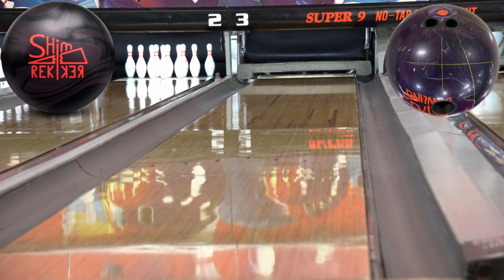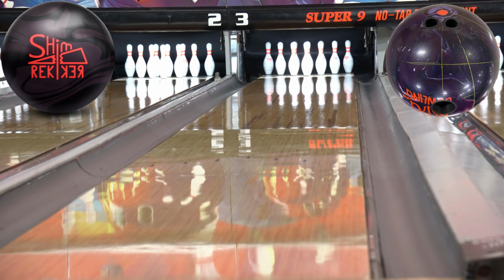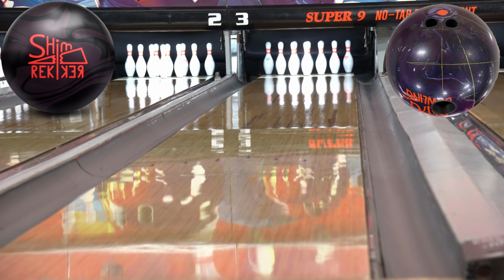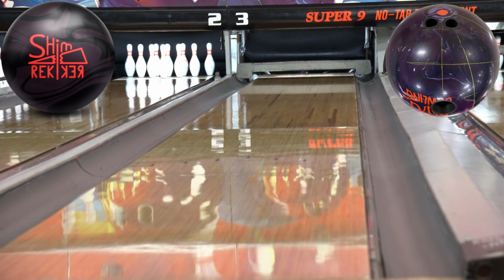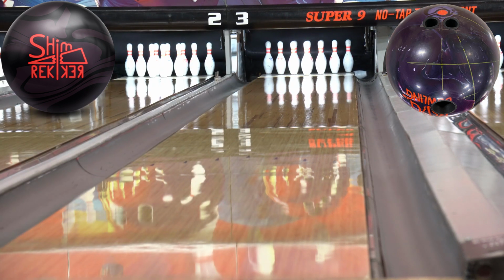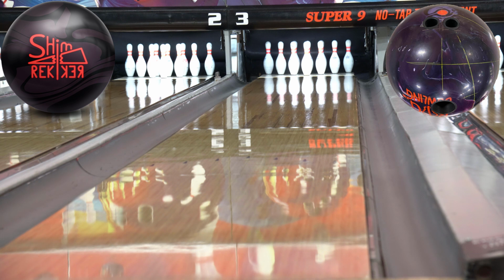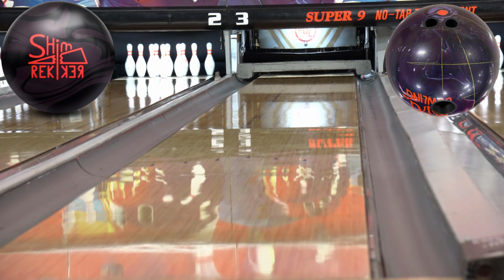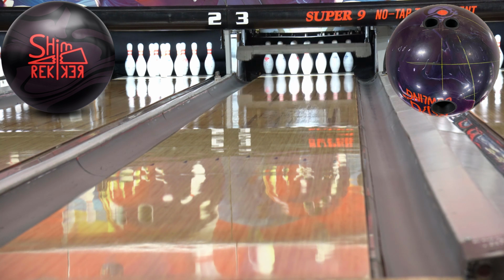shim rekker by BIG Bowling | Review with chat